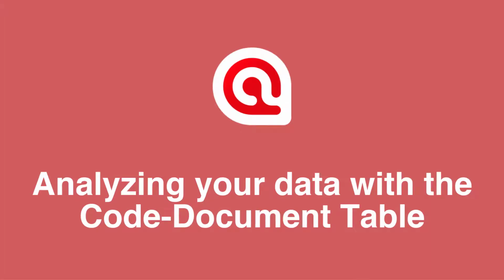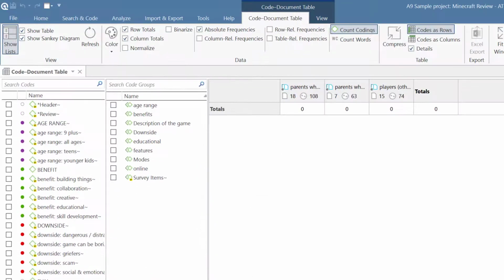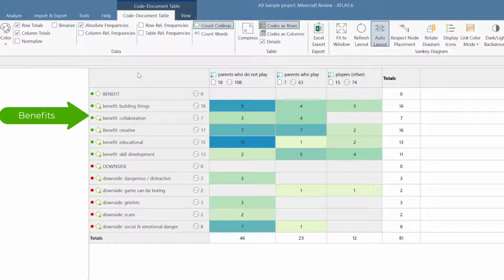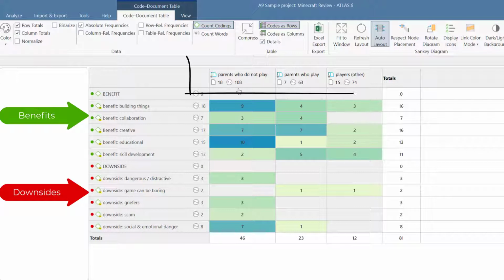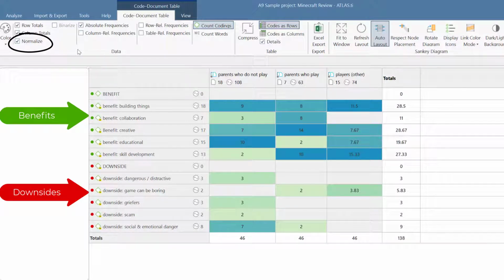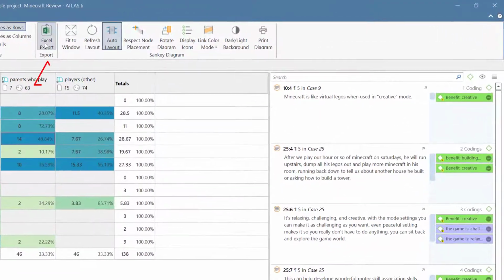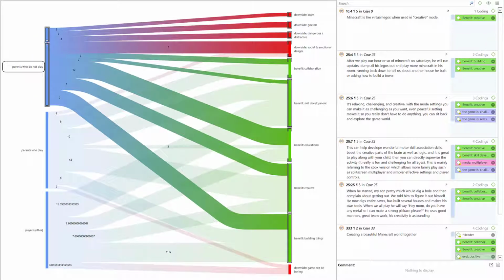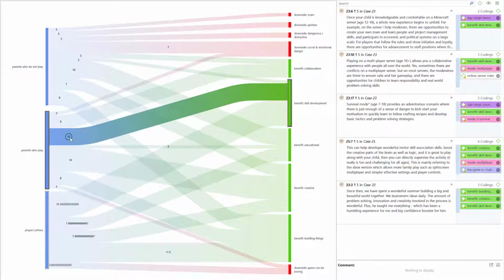Code-Document Table in ATLAS.ti Windows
This video shows you how you can use the Code-Document Table to analyze your data. It features the new color map as well as the Sankey diagrams.